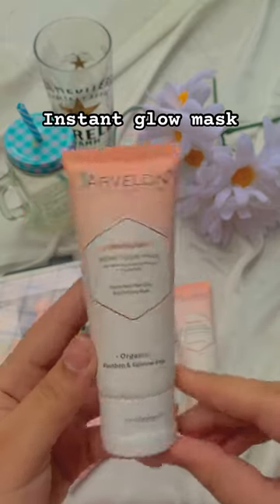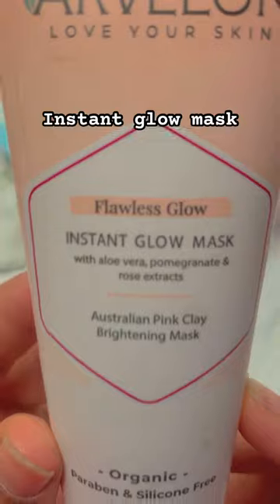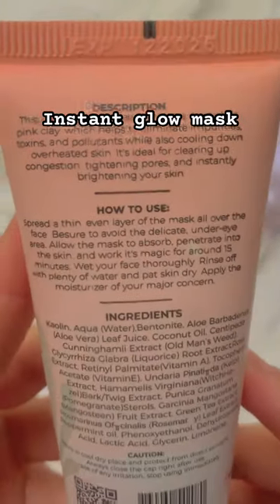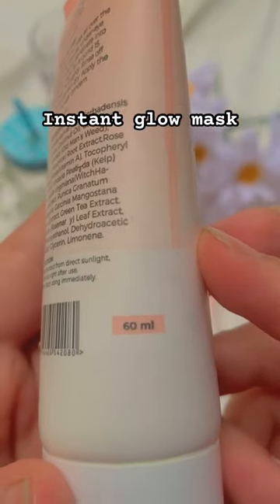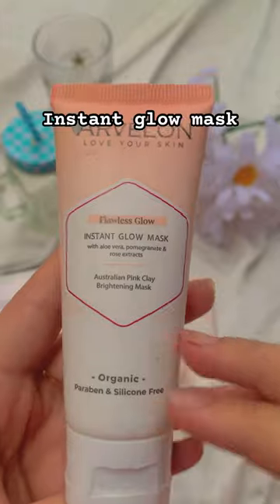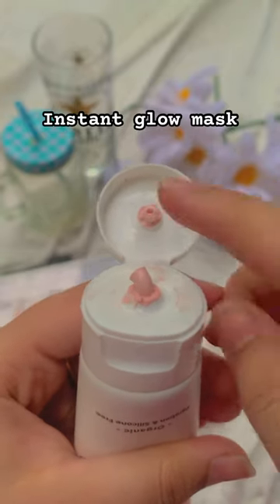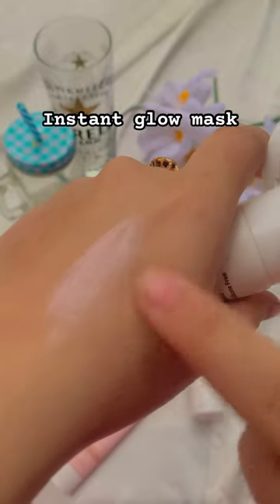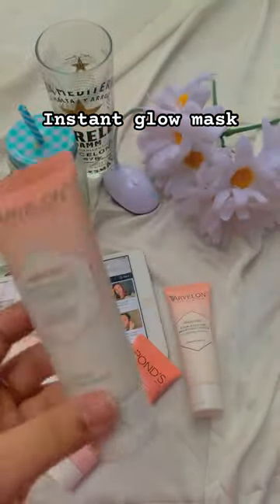Instant glow mask